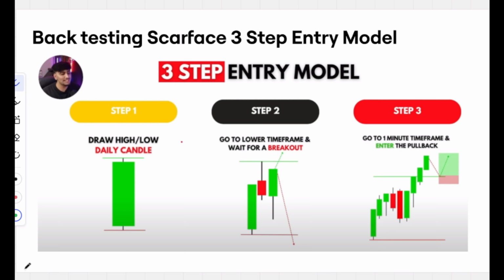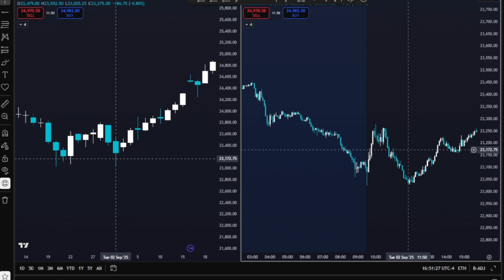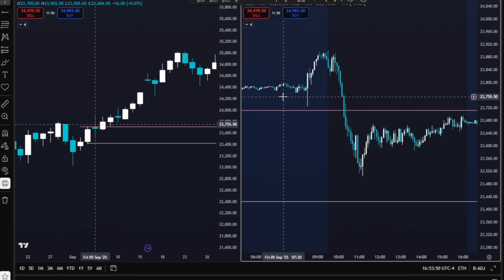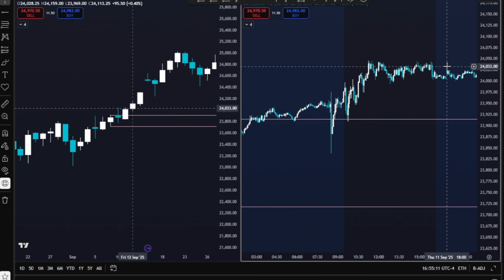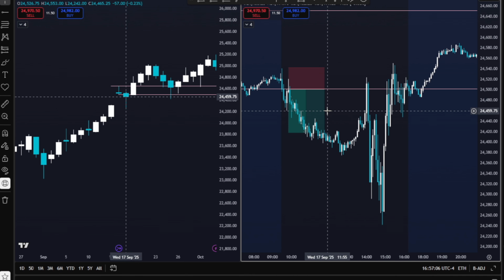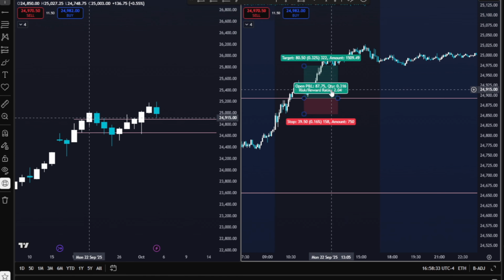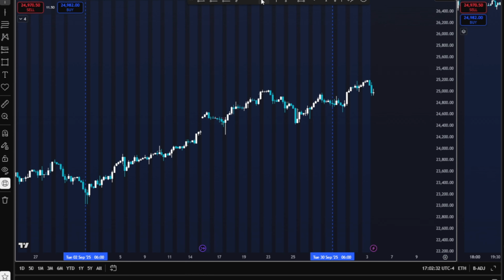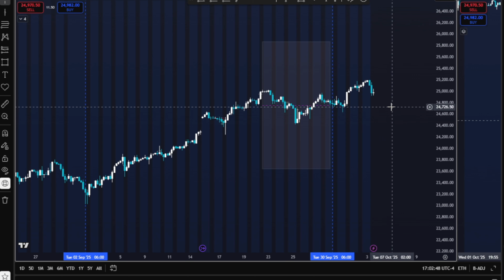Back Testing: Scarface Trades 3 Step A+ Scalping Strategy